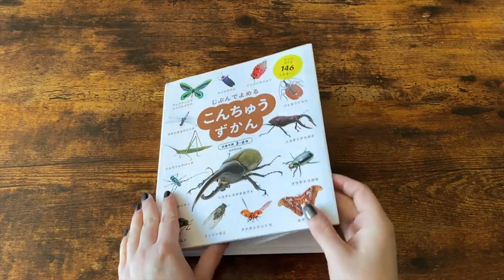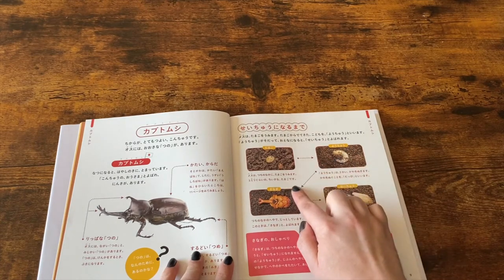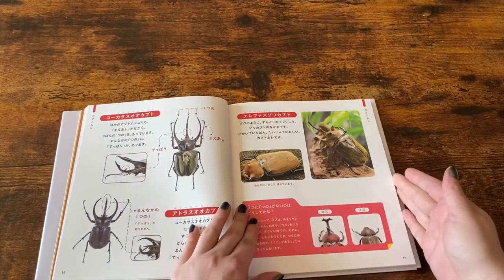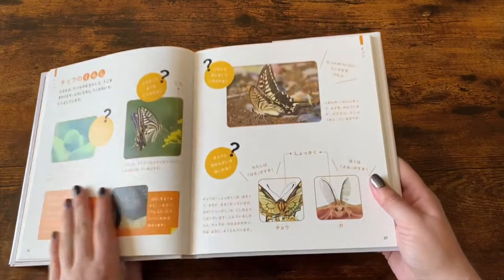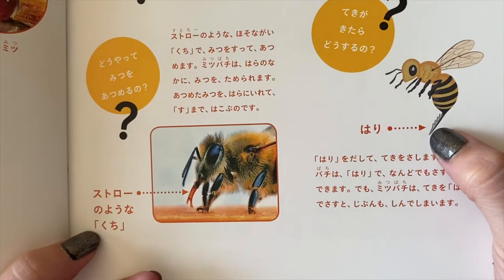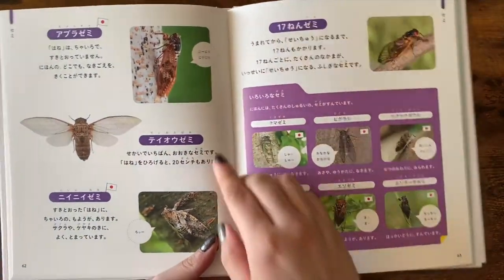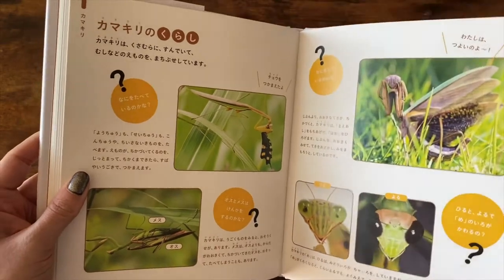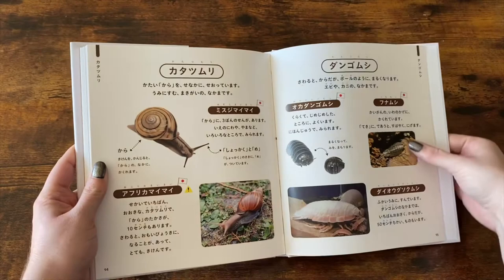Let’s learn Japanese: Insects! むし🪲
Today I’m flipping through a Japanese insect book that I received as a gift from a good friend. I briefly talk about different Japanese words for insects and insect body parts. Please enjoy!

ありがとございました。

Beau 🪲